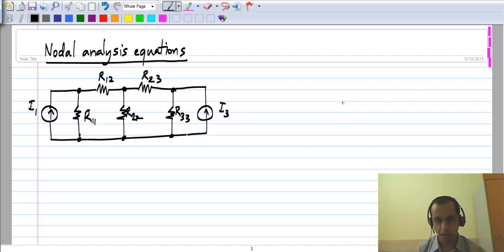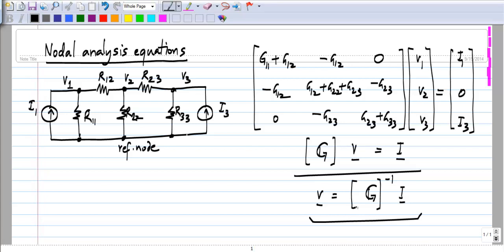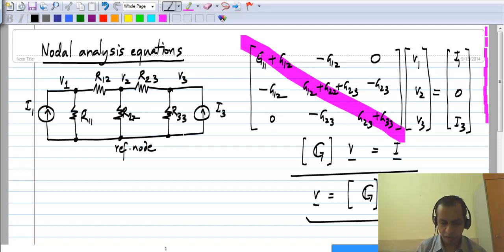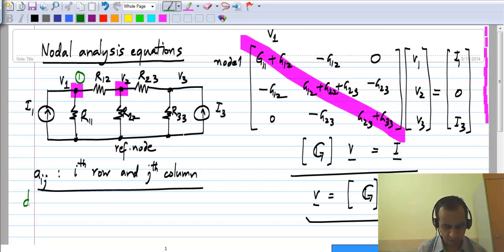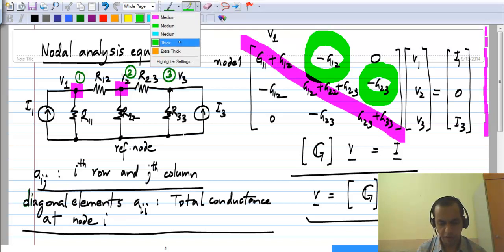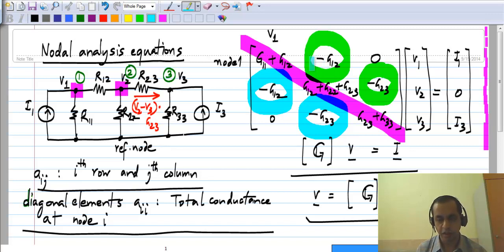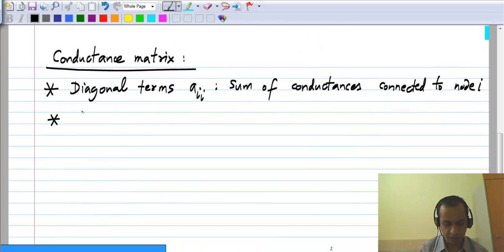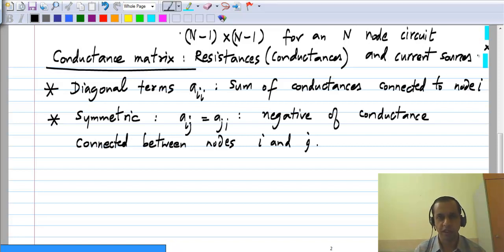Structure of the conductance matrix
Attached: 0703GMatrixStructure.mp4

 To access the translated content:
1. The translated content of this course is available in regional languages.
 2. Regional language subtitles available for this course
 To watch the subtitles in regional languages:
 1. Click on the lecture under Course Details.
 2. Play the video.
 3. Now click on the Settings icon and a list of features will display
 4. From that select the option Subtitles/CC.
 5. Now select the Language from the available languages to read the subtitle in the regional language.